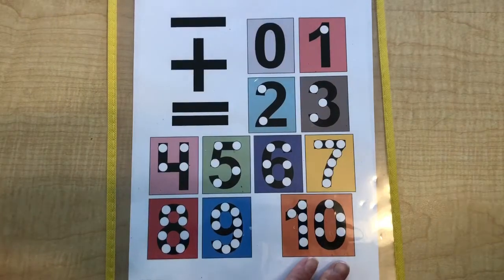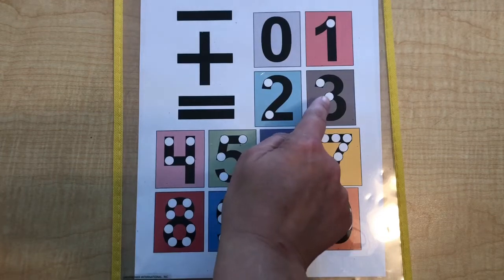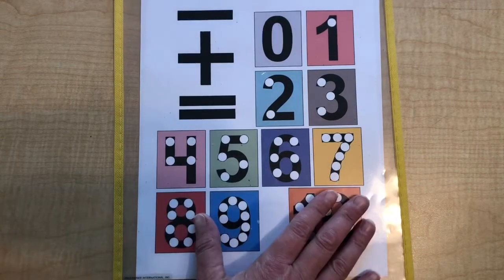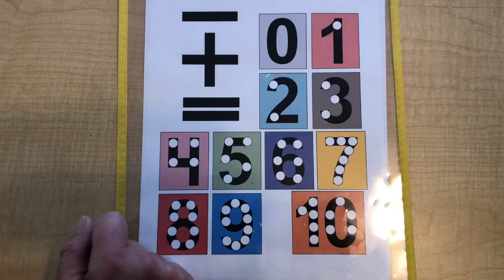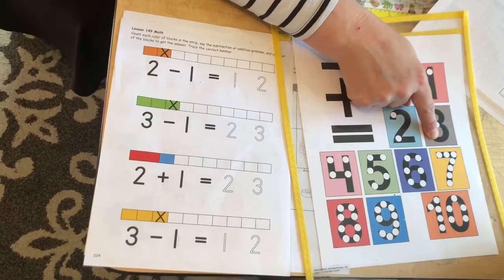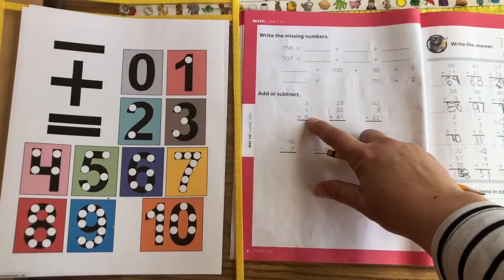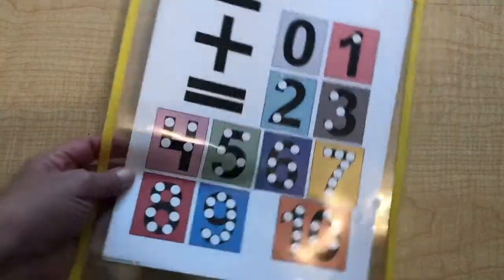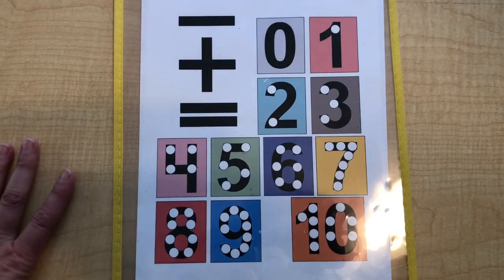How to teach dot counting numbers, homeschool tutorial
Learn how to teach dot counting addition and subtraction, easy and fun!